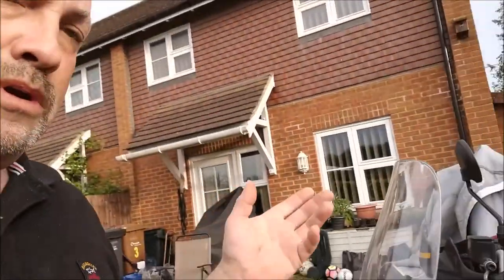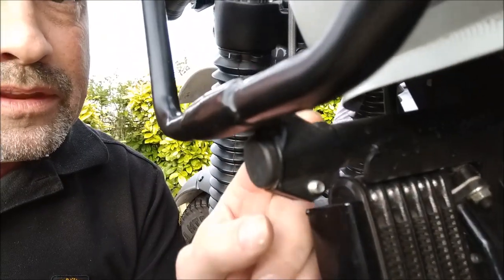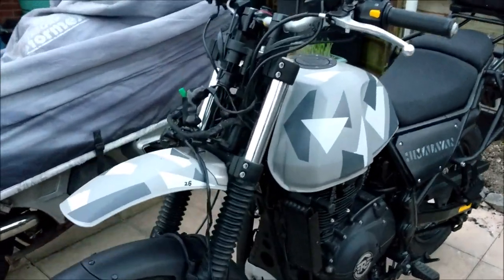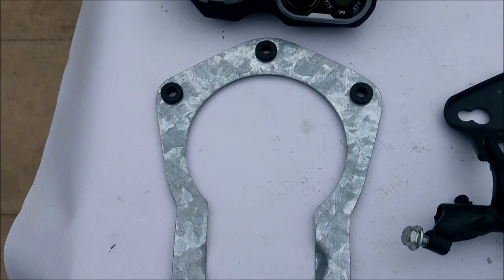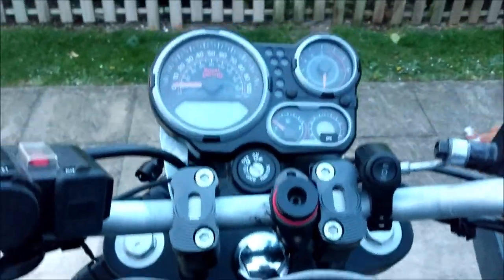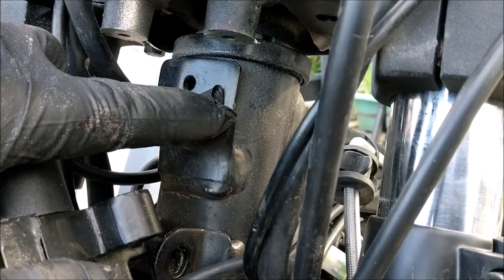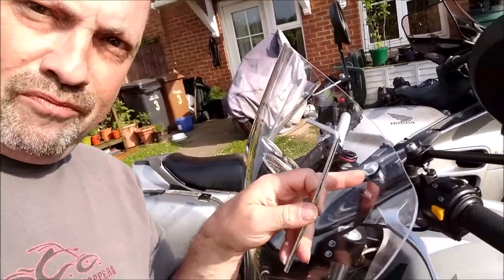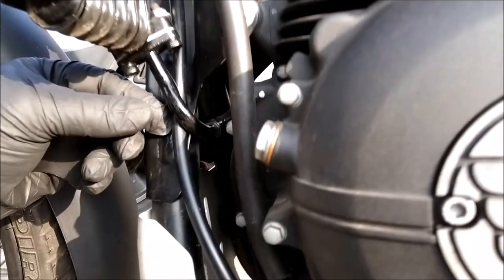Royal Enfield Himalayan #20 Screen Change ~ conversion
Hi you crazy bunch, I know purists will cuss at me but I want to make my Himmy all season proof, I ride all year round in all weathers and I just want a little more protection from the elements during the winter months. So this Is my answer to the equation.
I love it, and I like the look, some will, some wont. thats life, we are all different at the end of the day. I hope you like my video.

PS. the screen was purchased from CMPO (Chinese motorcycle parts online) and the Headlight Brackets were from Ebay. as were the spot lights and the seat cover which is quite comfy as well.